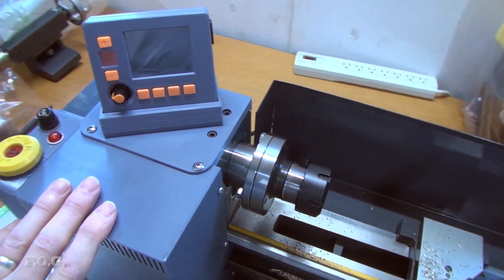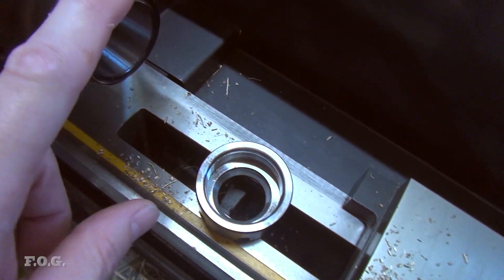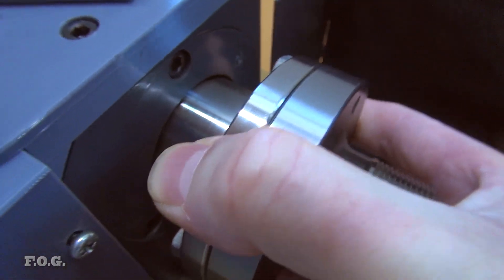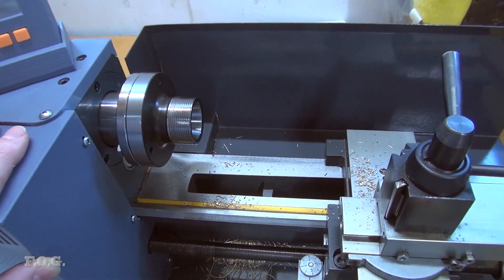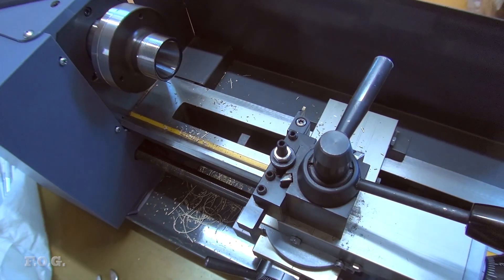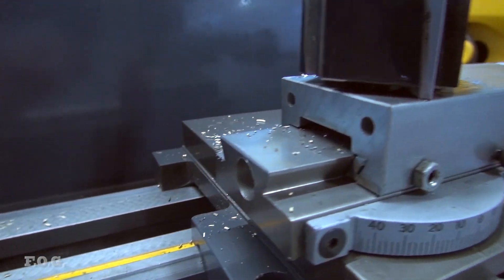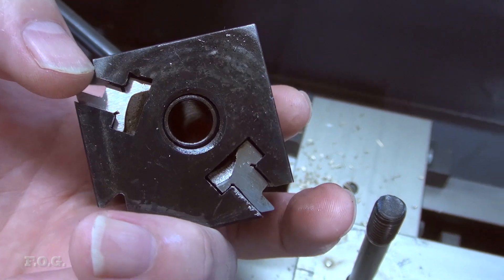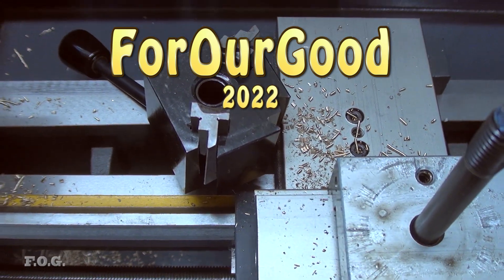EP16 - Mini Lathe Upgrade – Quick Change Tool Trouble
Bit of a mixed bag here, we take a look an issue I discovered & solved with my quick change tool post, as well as take a look at my ER32 collet chuck and a general chat about why I have not installed tapered bearings (yet).